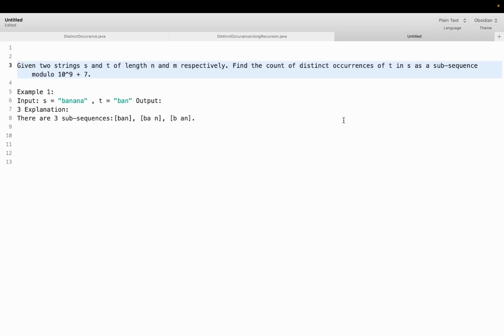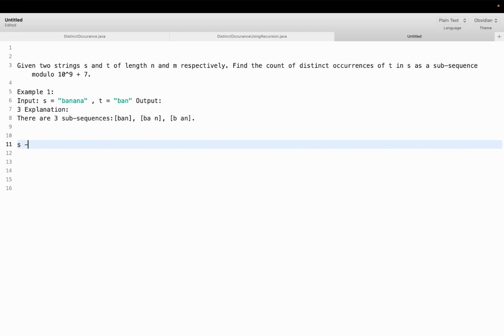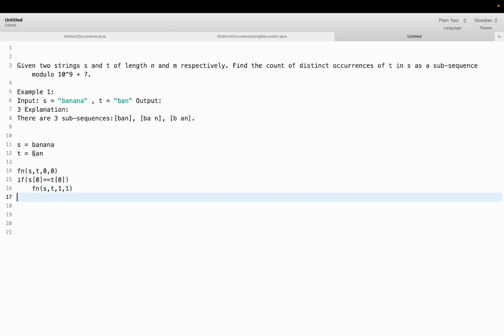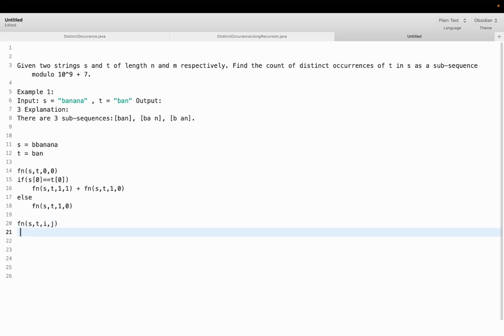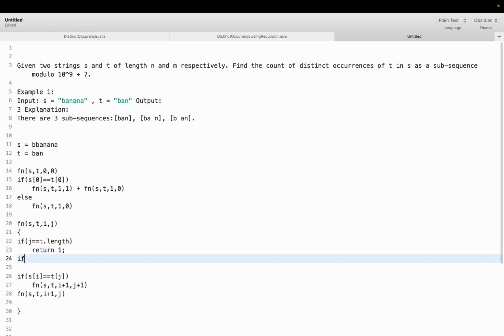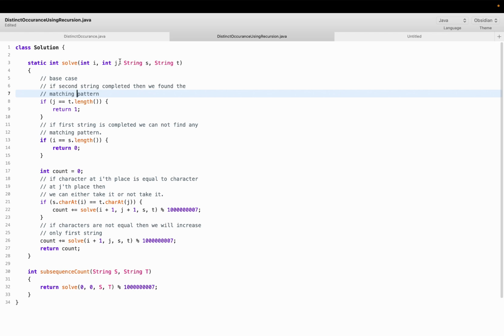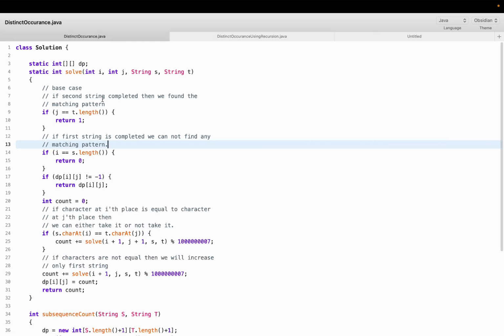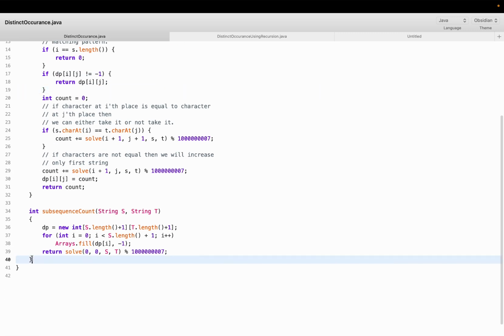Distinct subsequence 2 - Leetcode 940 | Dynamic programming